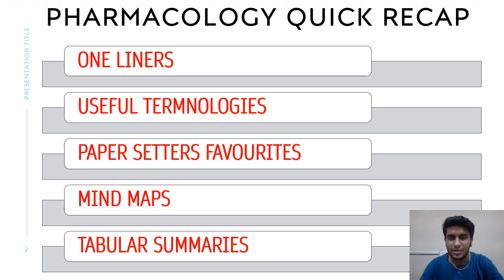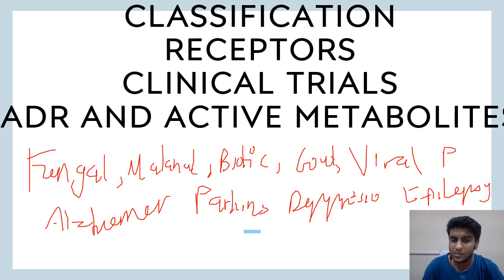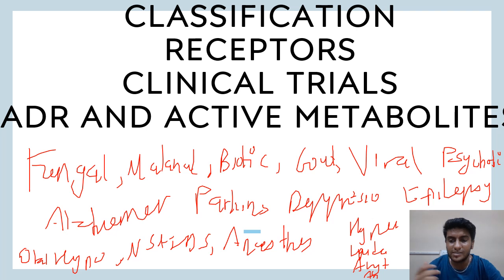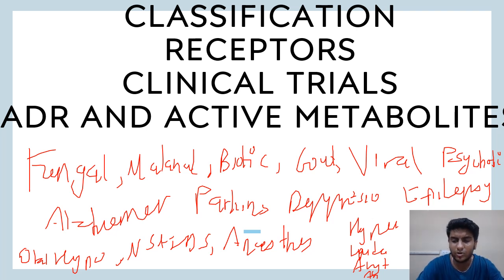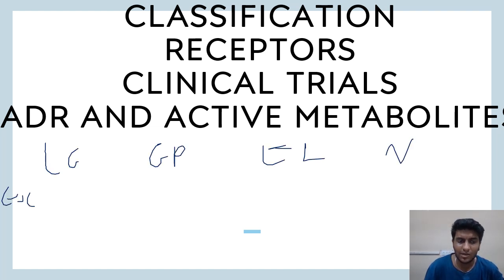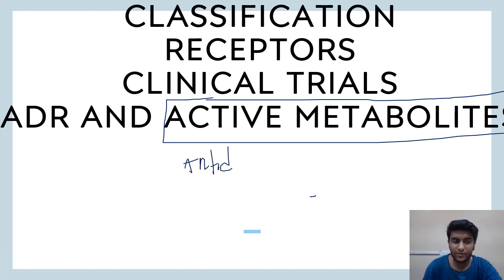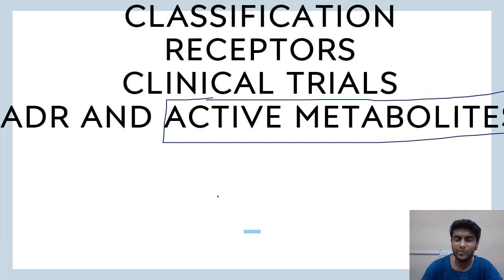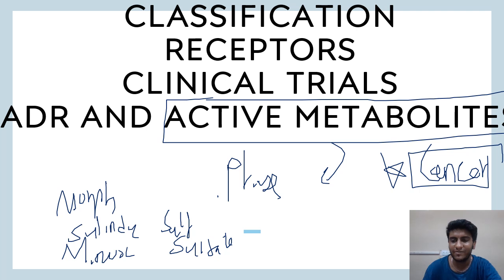QUICK PHARMA NOTES. RAPID BOOSTER REVISION VIDEO. QUICK REVISION FOR PHARMA.PHARMACOLOGY IN 1 VIDEO